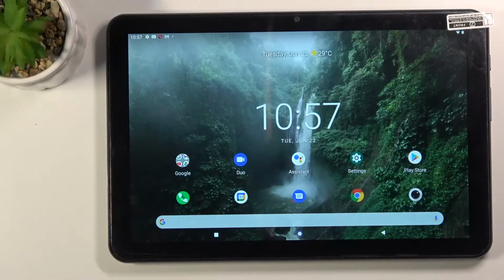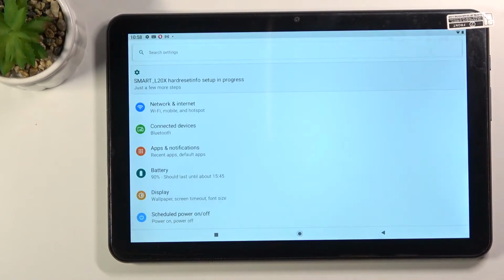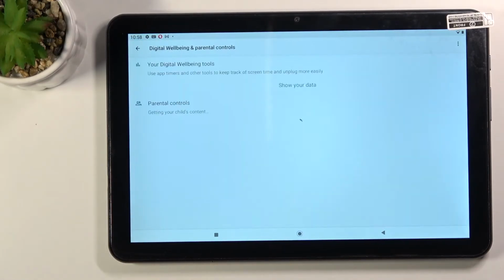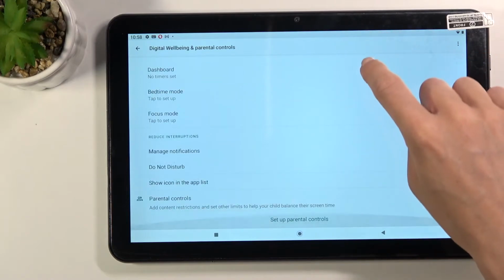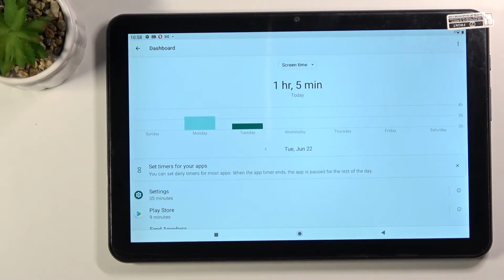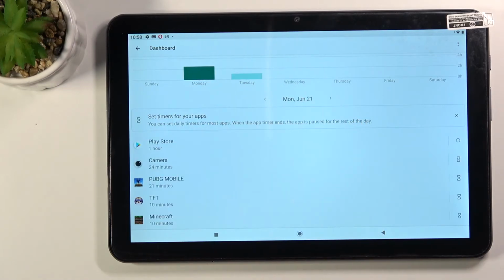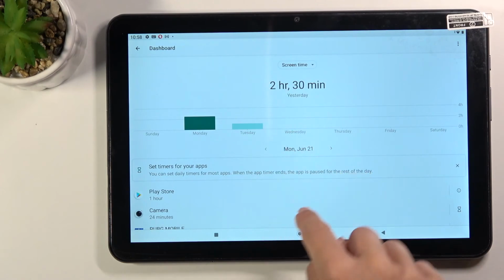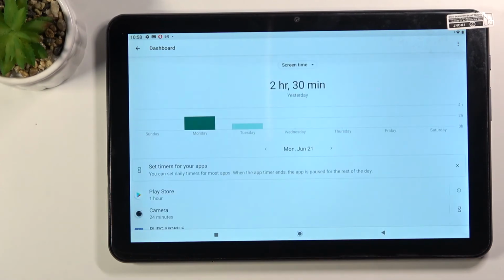How to Change Screen Timeout in IGET Smart L203 – Tablet Usage Statistic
Learn more about IGET Smart L203
If you are interested in how long exactly you have been using your IGET Smart L203 today, you are in the right place. In the attached video guide, we show you a few simple steps to access the tablet usage statistics on your IGET Smart L203 device. Follow the instructions provided and you will be able to check screen time and activate screen timeouts on your IGET Smart L203 device.